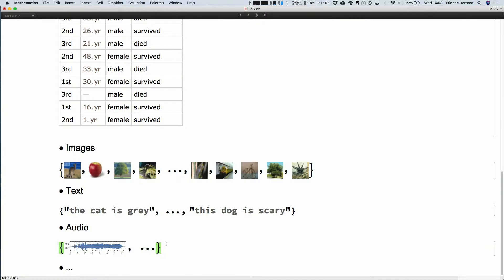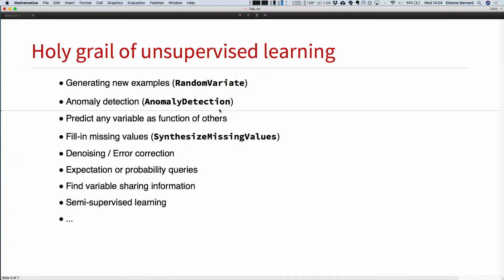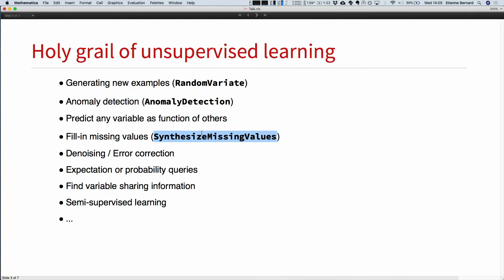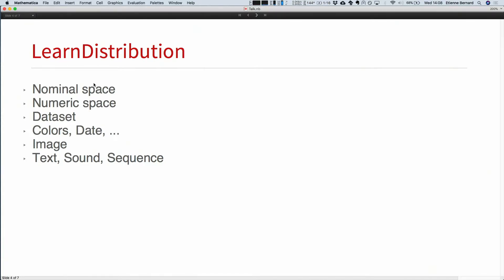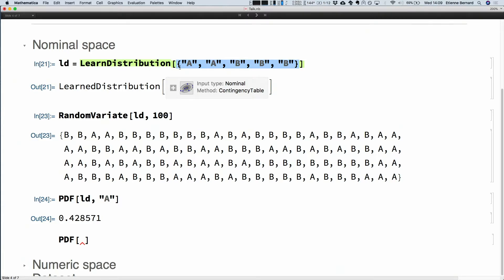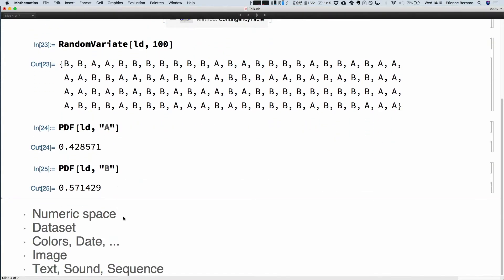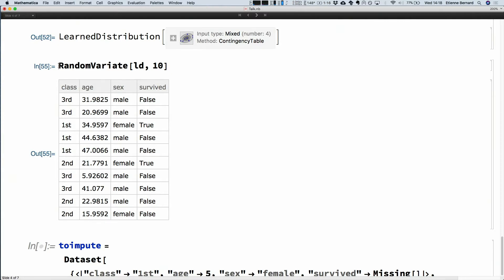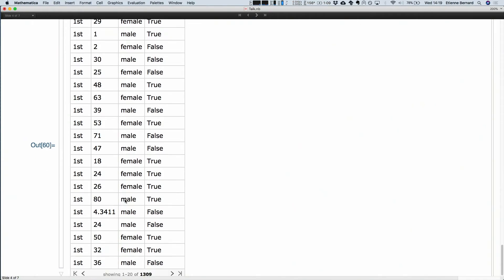Automatic Density Estimation with LearnDistribution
Speaker: Etienne Bernard